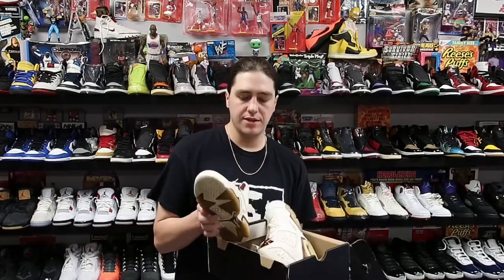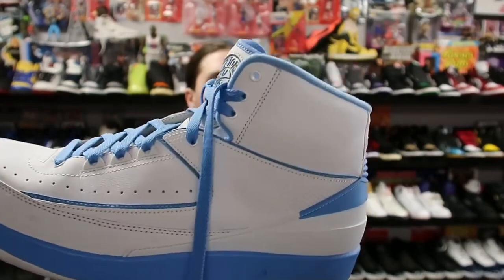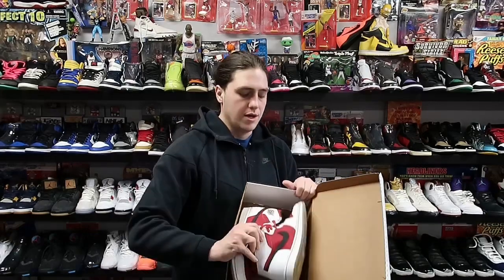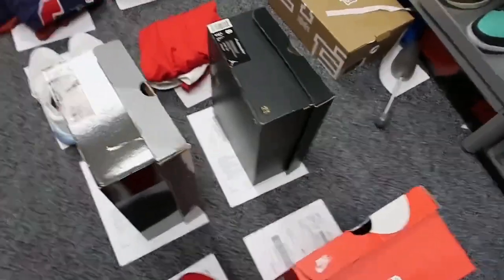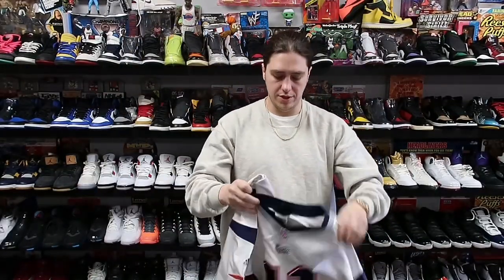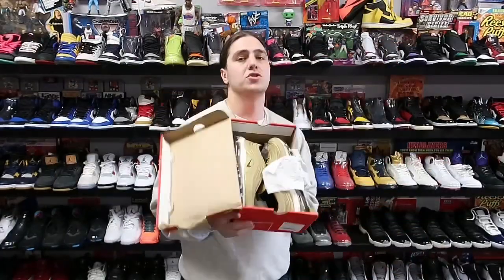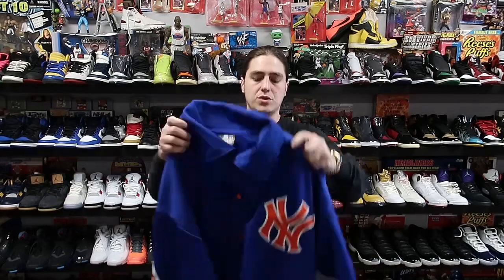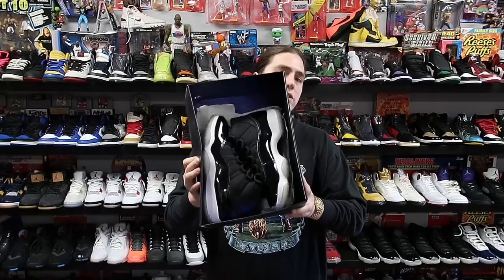Reselling Kicks and Clothing On Instagram and EBay Episode 14 WHATS Shipping!? StockX Goat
What’s selling for Top Shelf Kicks